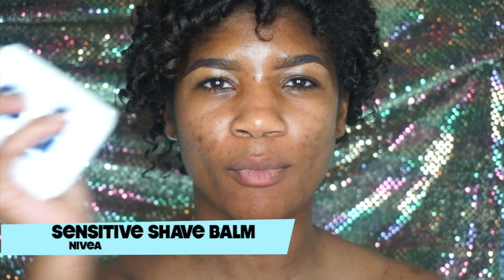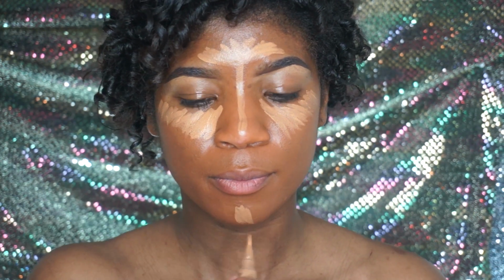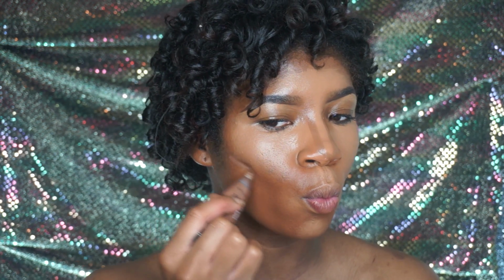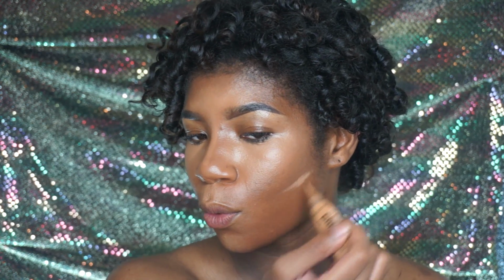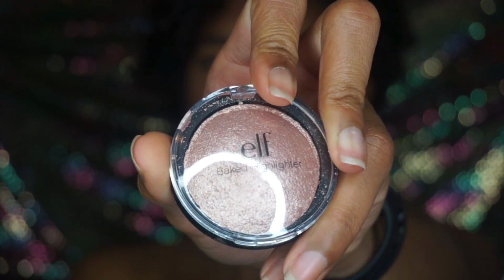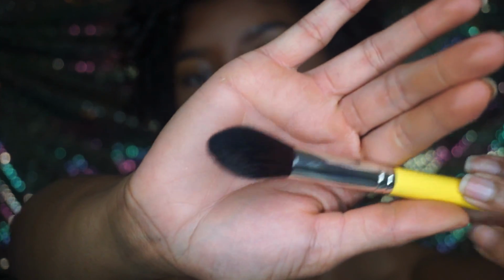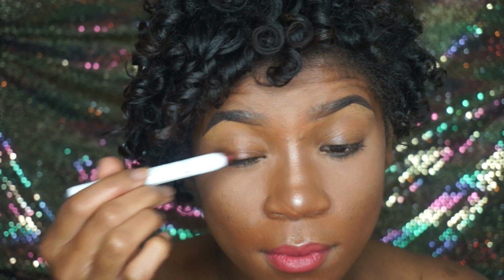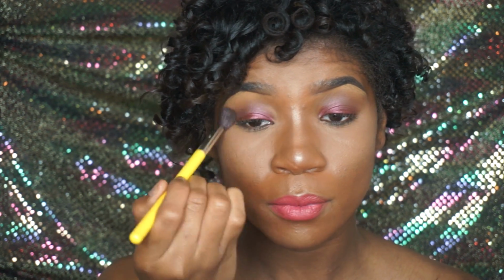Summer Affordable Makeup Look: Black Opal True Color Pore Perfecting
Brushes Used
It Cosmetics Airbrush Foundation Brush
Bdellium Tools 944 - Contour Brush
Bdellium Tools 785 - Blending Brush
Bdellium Tools 925 - Fan Brush
Bdellium Tools        - Pencil Brush
MAC 109 - Contour Brush

FACE
Black Opal True Color Pore Perfecting Foundation - Au Chocolat
LA Girl Pro Concealer - Dark Cocoa
Beauty Blender in Black
AirSpun - Translucent

Eyes

Nyx Jumbo Pencil - Rust
MAC Eyeshadow - Sweet Chestnut
Coastal Scents eyeshadow - Midnight Rodeo
Luxy Lashes - Bye Felicia

LIPS

Follow Black Opal on Instagram they are always having sales !!!

My Fave Brushes:          They are have the price of MAC brushes!!!

Videos